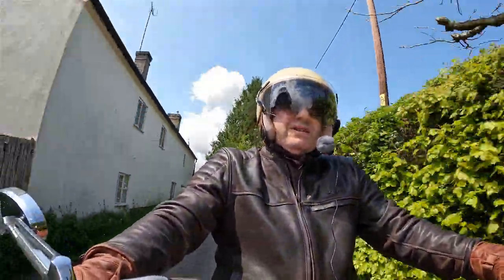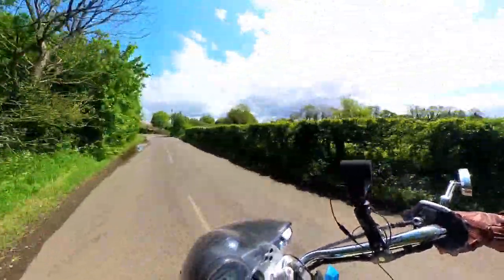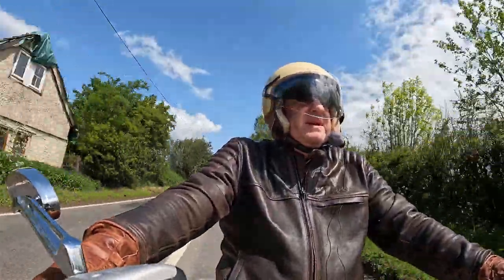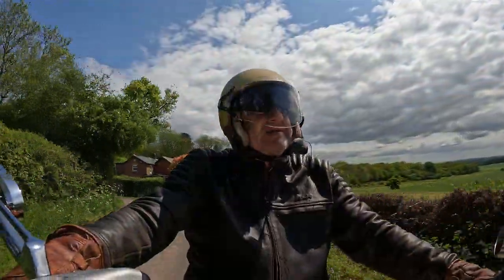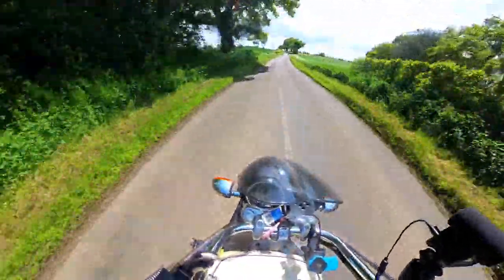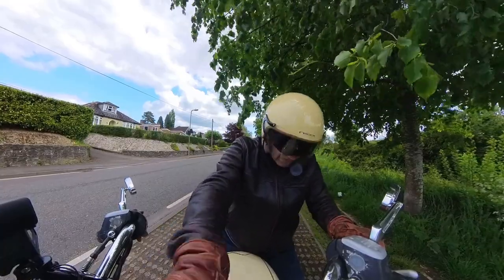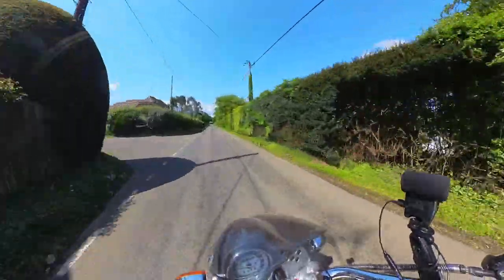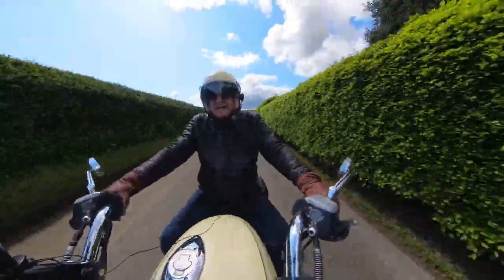Is my number plate LEGAL ?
I bought this number plate from FOURDOT designer number plates a few months ago now.

I always wondered if it would really pass an MOT (Annual Road Worthiness Check for non UK viewers).

Well, it came to that time where the bike (Ambrosia) needed to get a new MOT and I thought I'd check with some garages to see if this number plate was an issue before I put it through only to have it fail on it. Watch the video and find out the answer.

Also, my first ride out with Nexx Jazzy open face helmet I bought recently with a Interphone comms unit fitted.